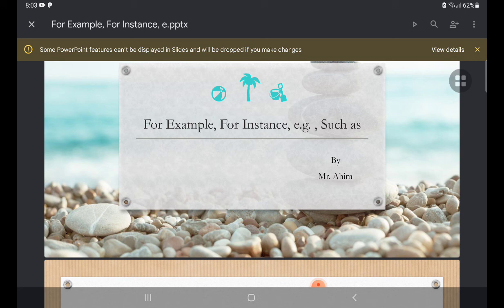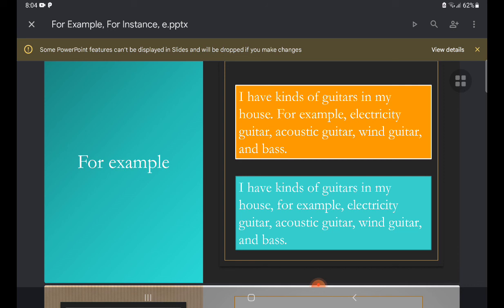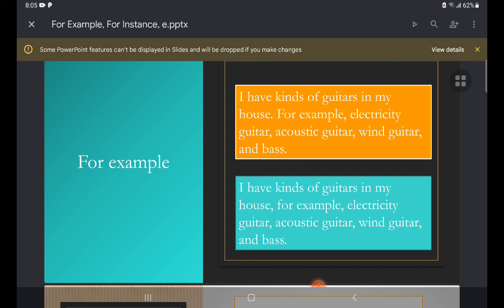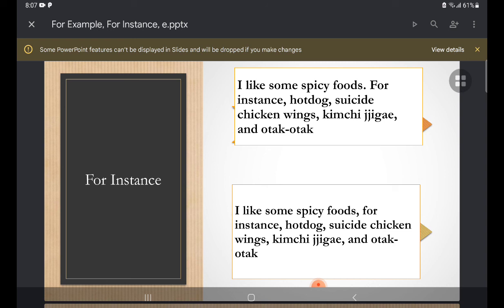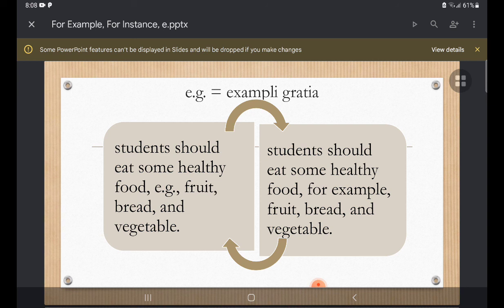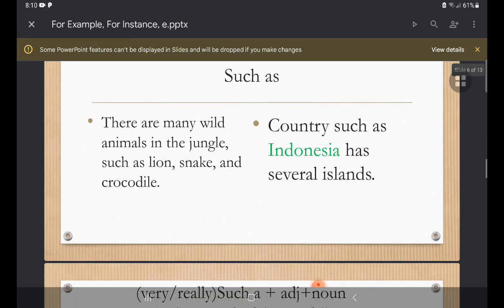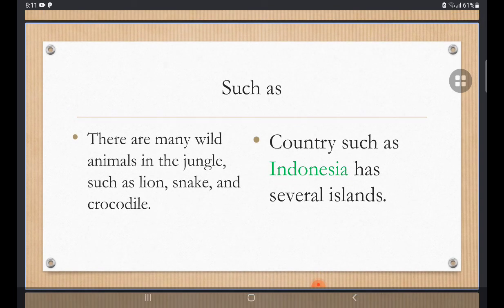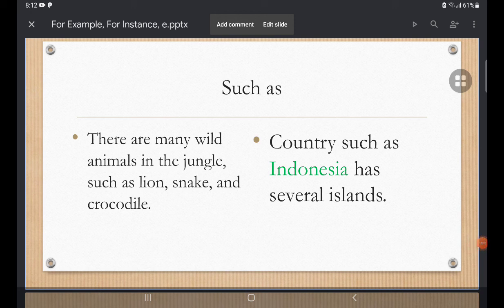For Example vs For Instance vs e.g. vs Such As